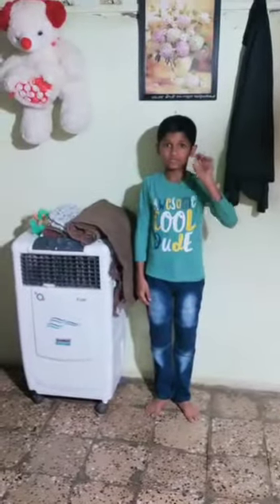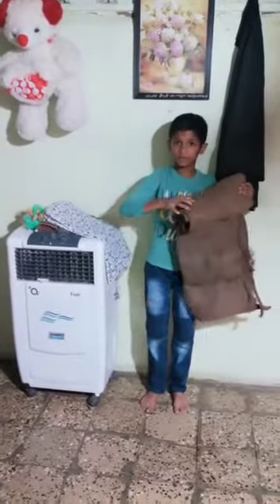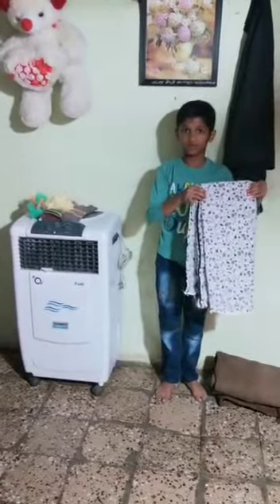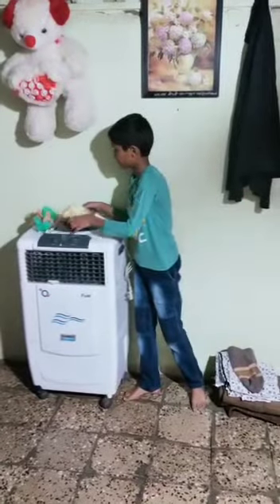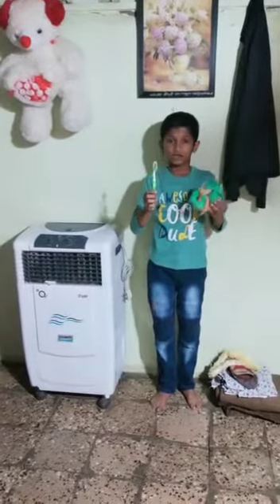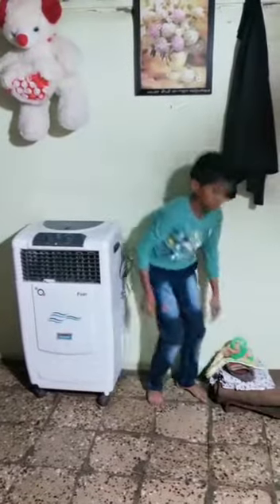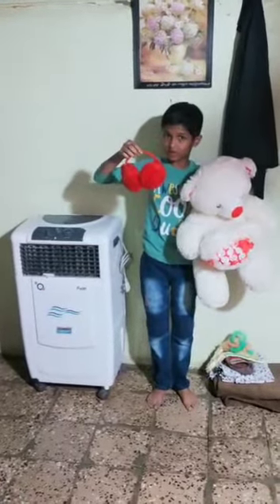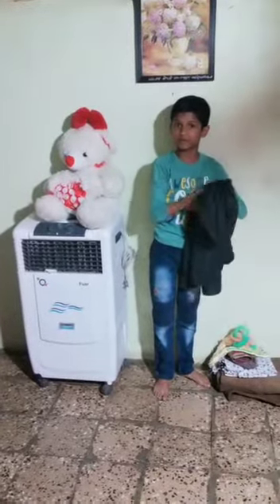Tejgana Borse 6th